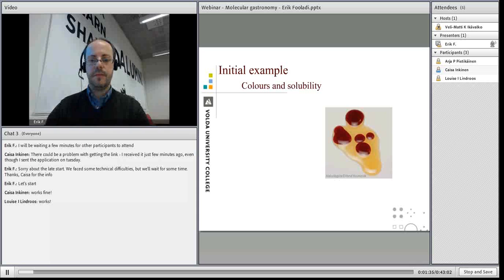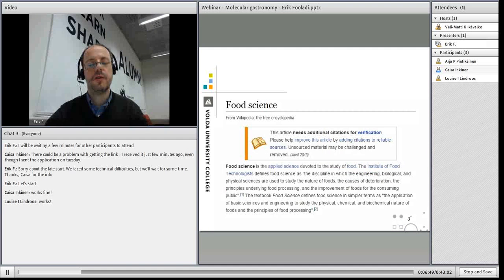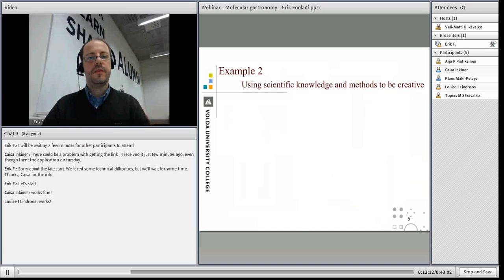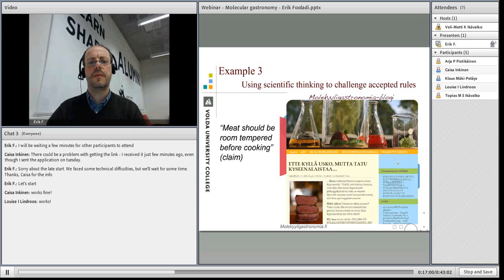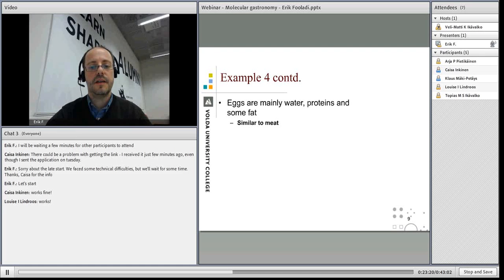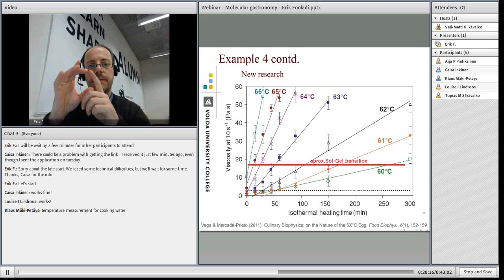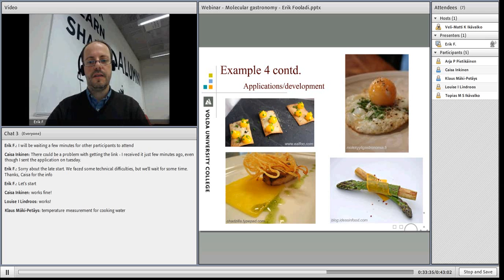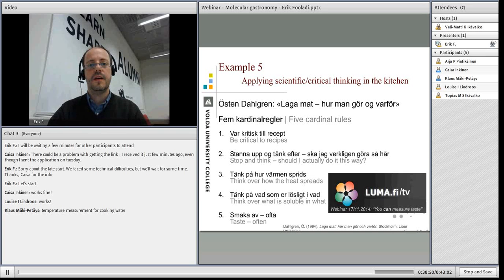Molecular gastronomy - a scientific look at food and cooking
The webinar by Dr. Erik Fooladi, Volda University, Norway, on 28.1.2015 gave a brief description of what molecular gastronomy is (or might be) and set this in a context of everyday life and education, both science education and interdisciplinary education. Links were made between a molecular gastronomy perspective and everyday knowledge, and it was also briefly discussed how molecular gastronomy might relate to other aspects of food in society.